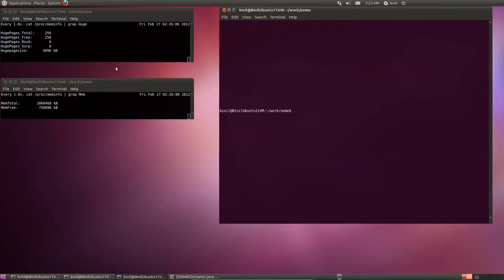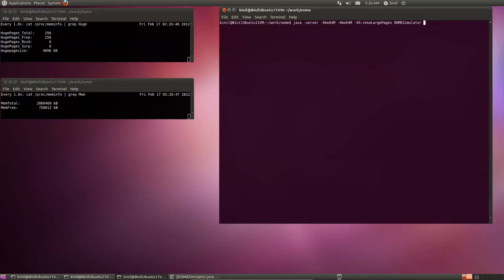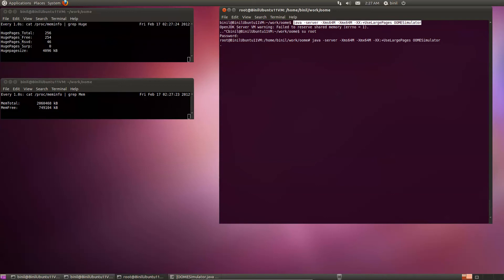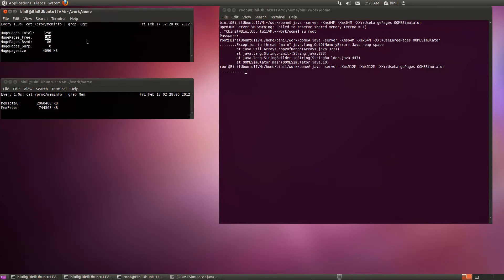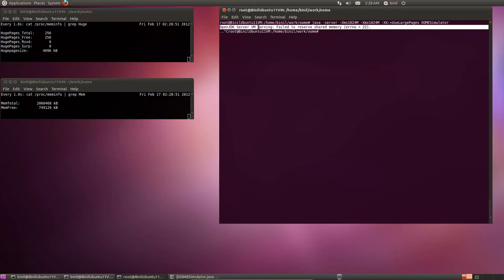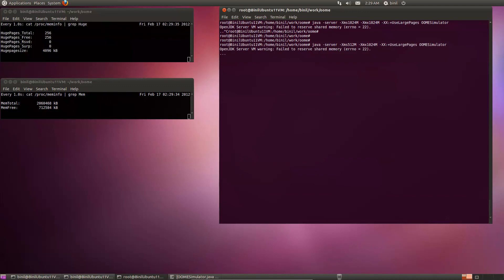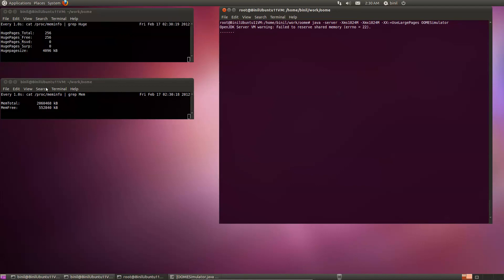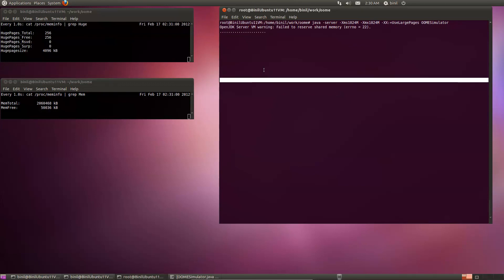Hotspot JVM using huge pages on Linux - 2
Some experiments I did with the use of huge pages on Linux from a java program